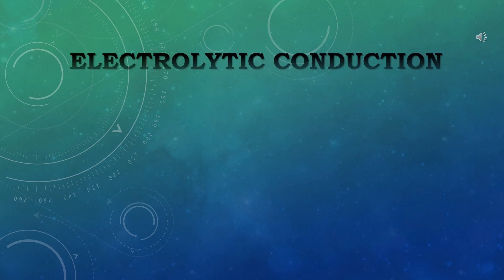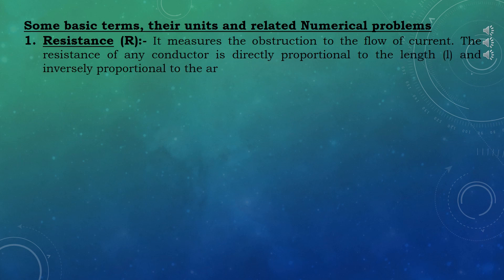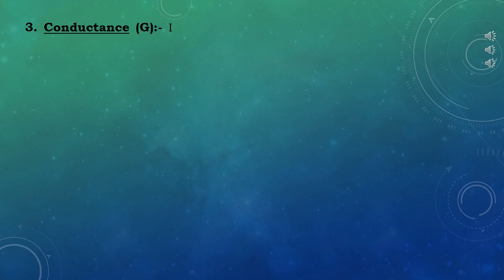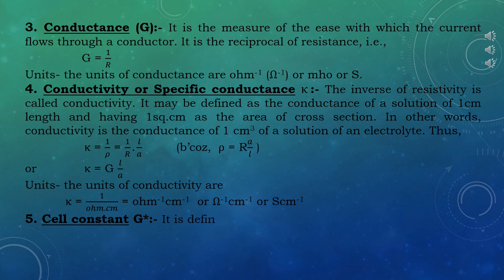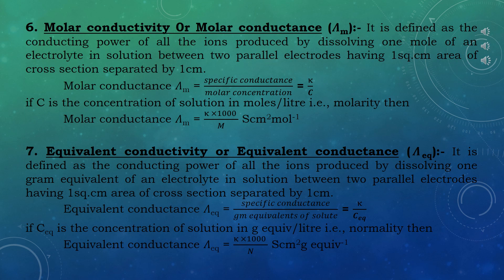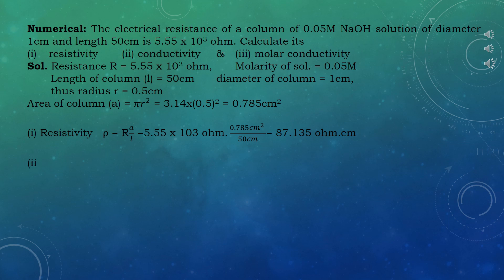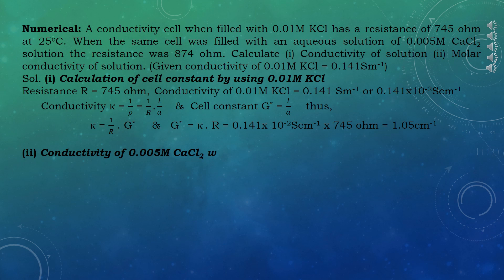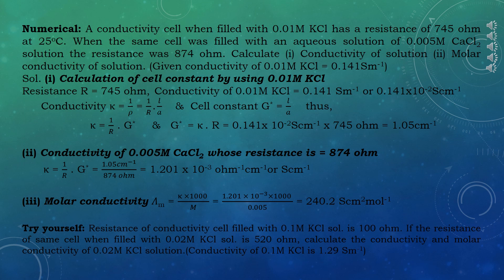Ohm's law, Resistance, Conductance & other basic terms with Numerical problems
This is the second video from +2 class Chemistry, Chapter- Electrochemistry. It includes terms like resistance, conductance, molar conductivity & equivalent conductivity with related numerical problems.